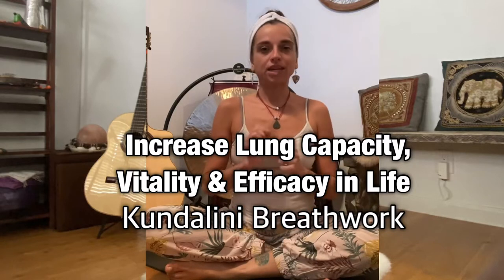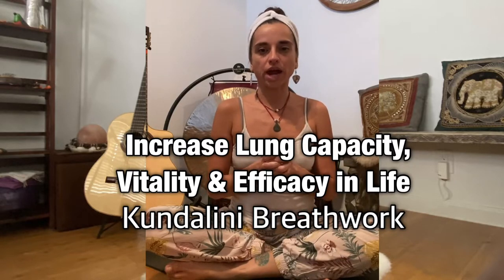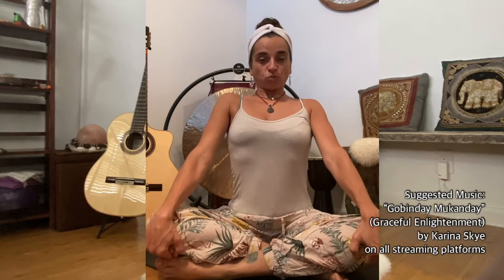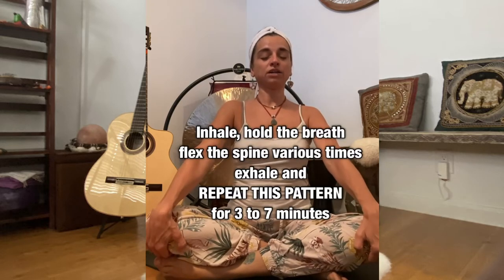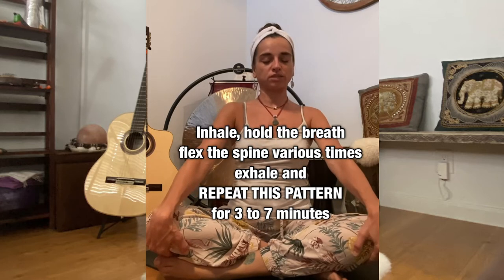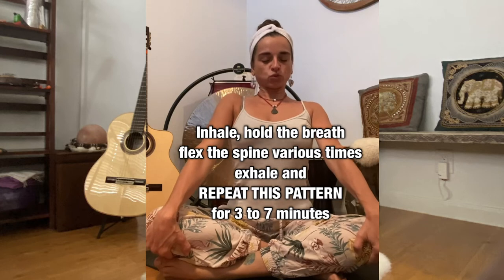Kundalini Breathing Exercise to increase LUNG CAPACITY, VITALITY & EFFICACY in LIFE (Pranayam Kriya)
This Kriya will give you power and energy to get through the hardships and more!!! It increases lung capacity and vitality energizing you helping with your focus, helping you become more effective when facing-challenges 🧘‍♀️

👉 tune in first with the “Adi Mantra” (video pinned to my page)
👉set your timer for 3 to 7 minutes and conquer yourself ( do not stop or quit until your timer is done) or use the suggested Music.
👉 end your practice reciting “The long Time Sun” follow by Sat Nam (video pinned to my profile)
👉 do it once for immediate results 👉 do it for 40 days to change/create a habit 👉 for 90 days to confirm it 👉 120 days to own it  👉 1000 days to MASTER IT 🙌🧘‍♀️